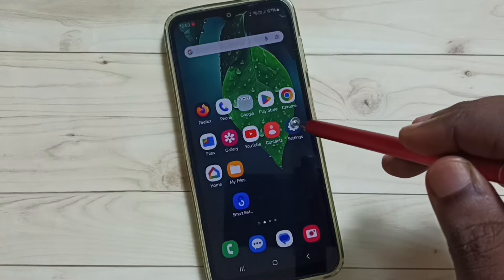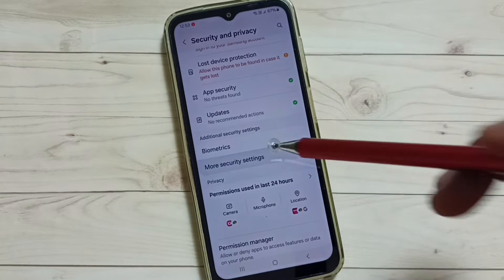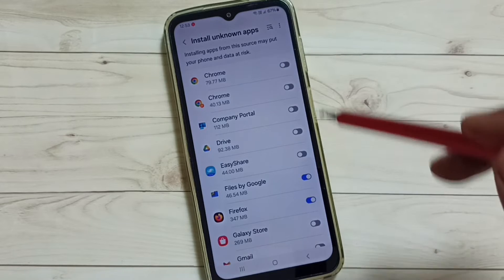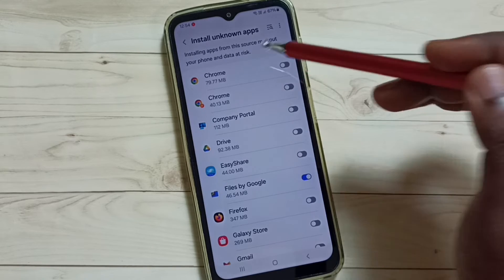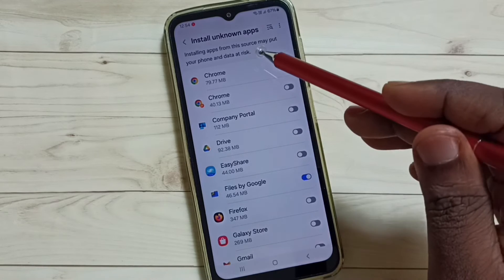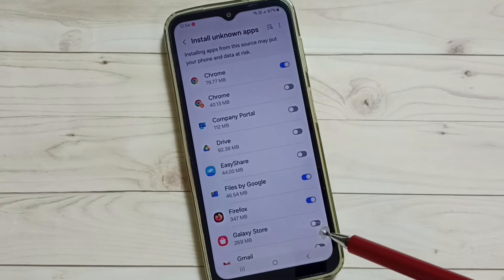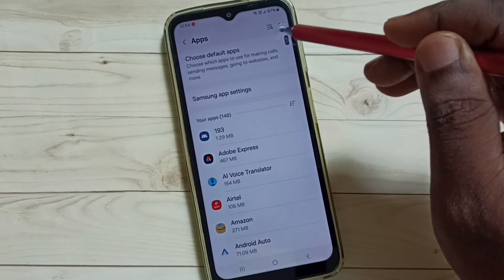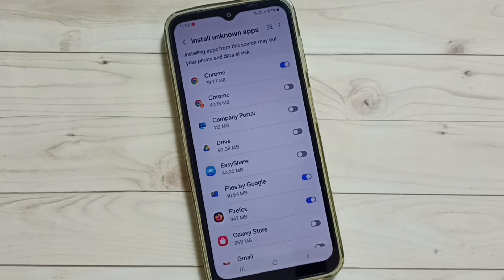Enable Install Apps From Unknown Sources on Samsung Galaxy A14 5G | Fix App Not Installed Error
Allow or Deny Install Unknown Apps Permission | Enable Unknown Sources,
Install Apps from Unknown Sources,
allow or deny Install android apk from unknown sources,